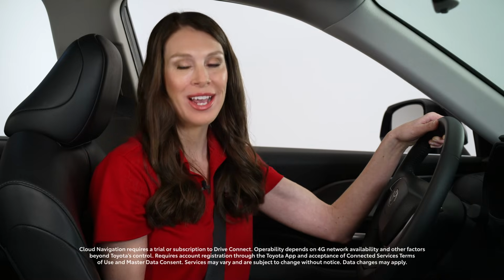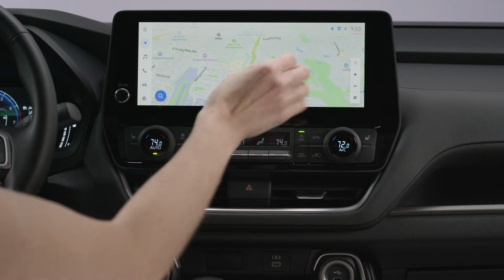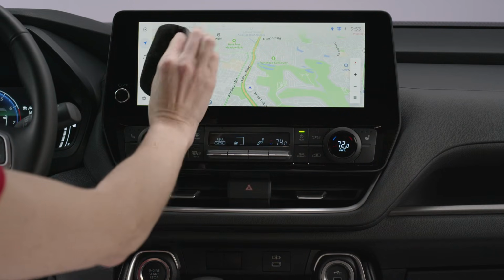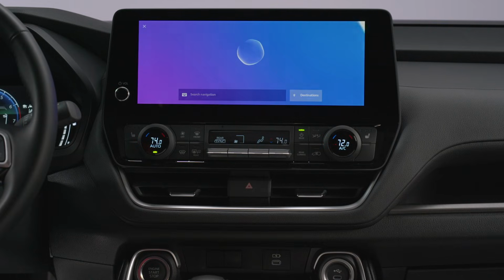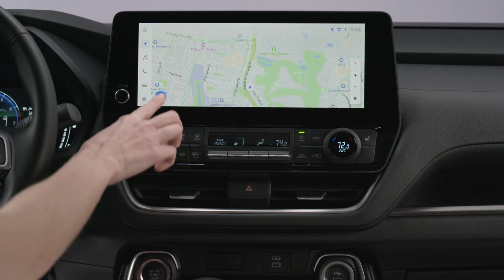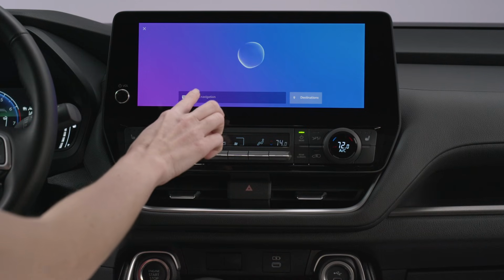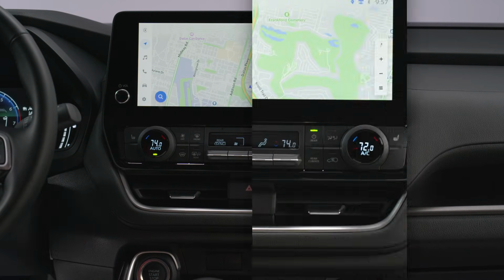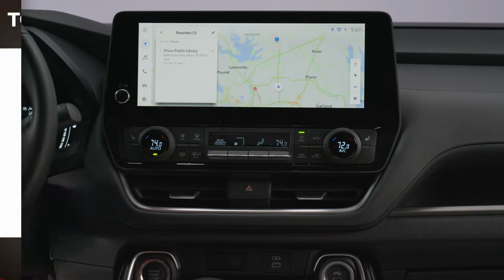How to Use Toyota's Cloud Navigation | Toyota Drive-Off Essentials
Discover how to make the most of Toyota's Cloud Navigation and Intelligent Assistant. This video walks you through accessing the Cloud Navigation system, searching for destinations, and saving favorite locations for easy access. Learn more about the Toyota Grand Highlander audio multimedia system

This video shows you how to use Toyota’s Cloud Navigation and Intelligent Assistant in the 2025 Grand Highlander to find destinations, save favorites, and navigate with ease.